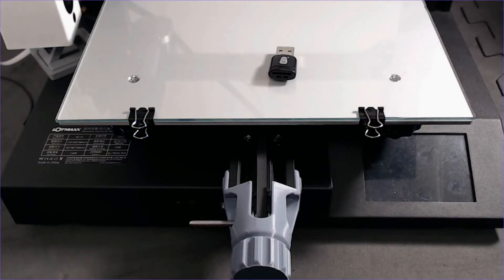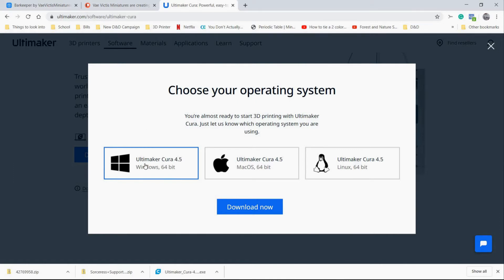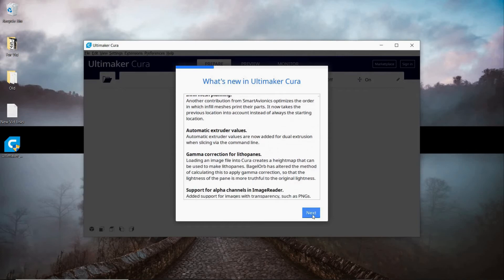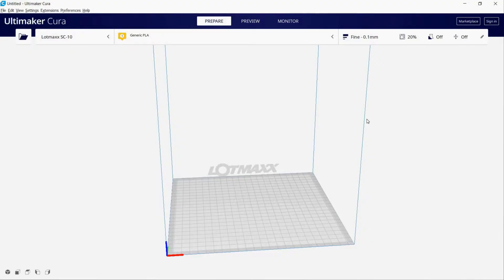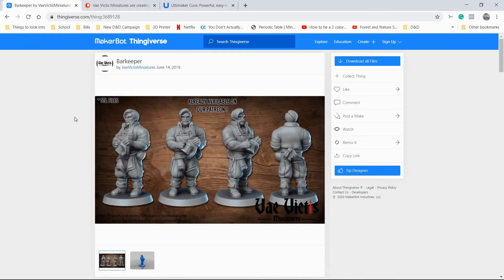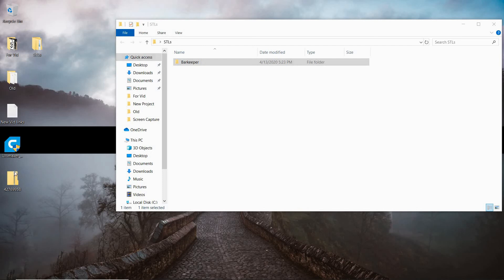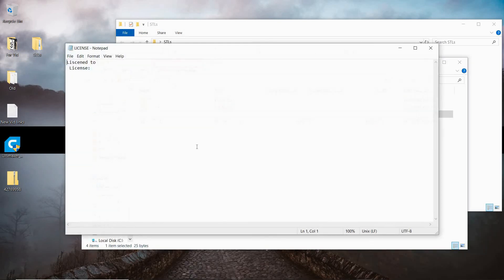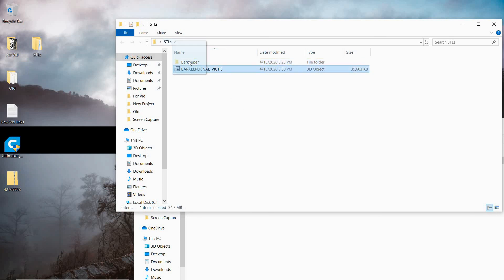Beginner's Guide to 3D Printing: Installing and Using Cura - Part 1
Barkeeper
by VaeVictisMiniatures